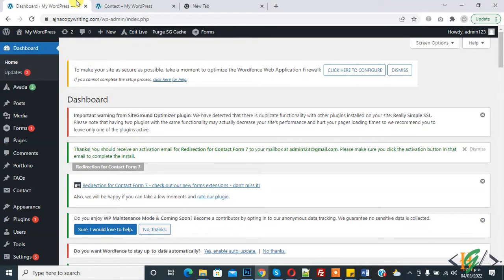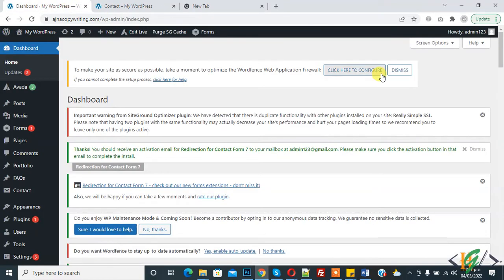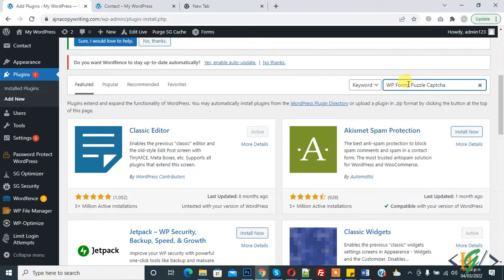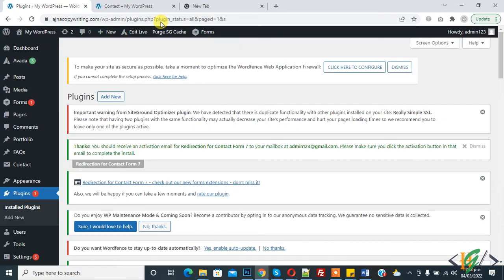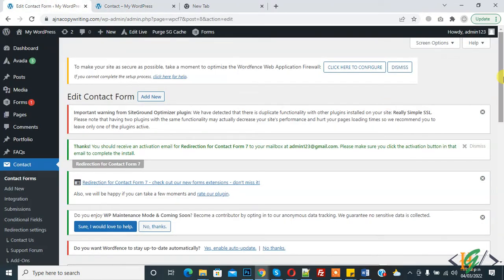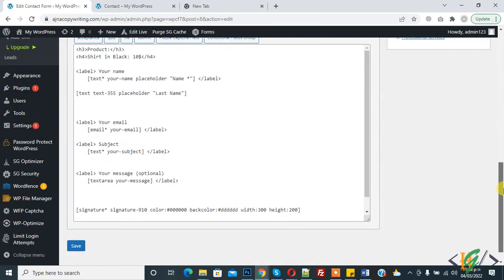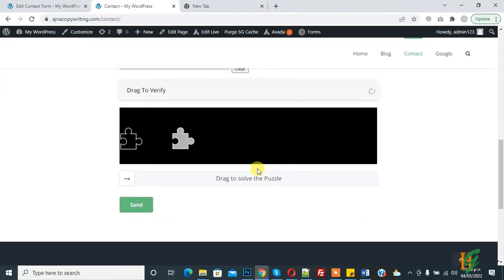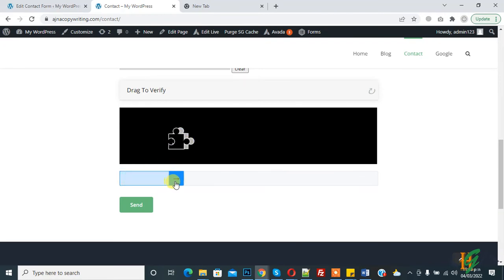How to Add Puzzle Captcha in Contact Form 7 | Recaptcha in WordPress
In this wordpress contact form 7 tutorial you will learn how to insert puzzle captcha/recaptcha in form in cf7 in wordpress website.